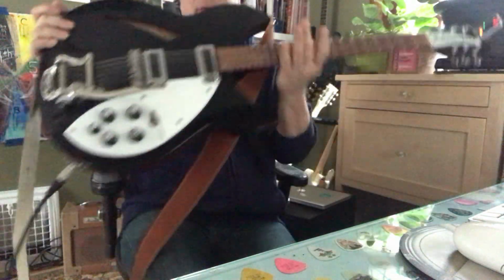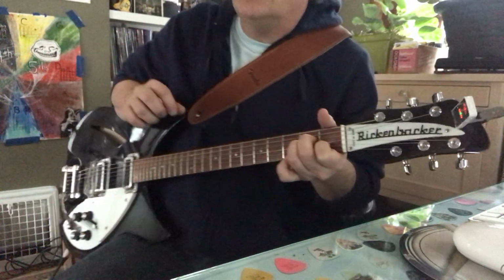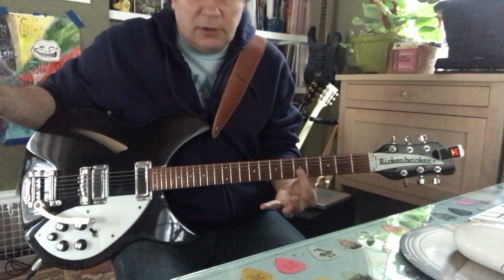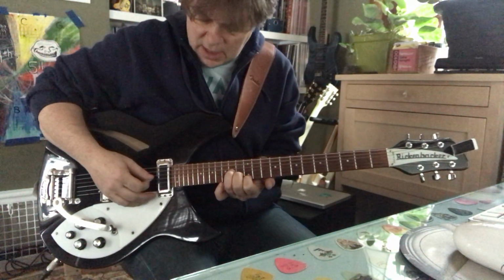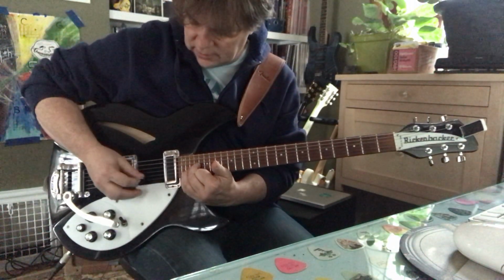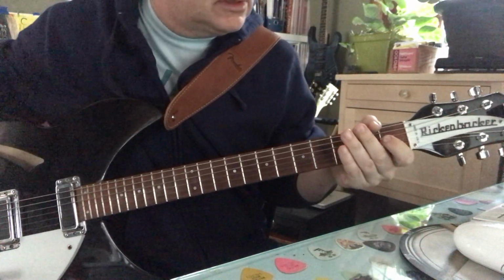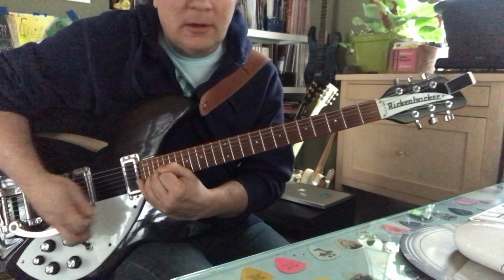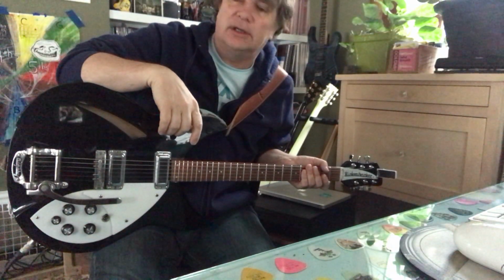A minor Chord Shapes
Sneak them up and down the neck